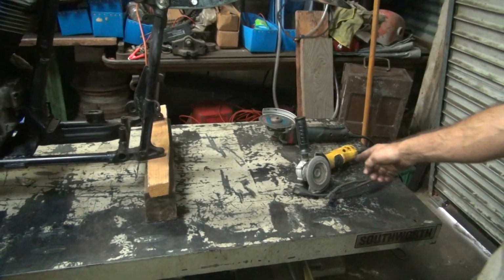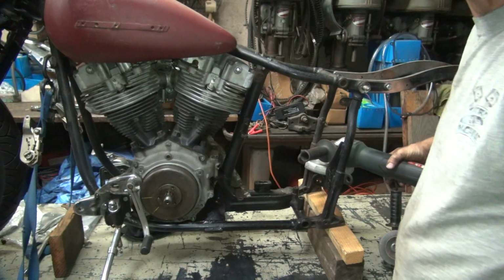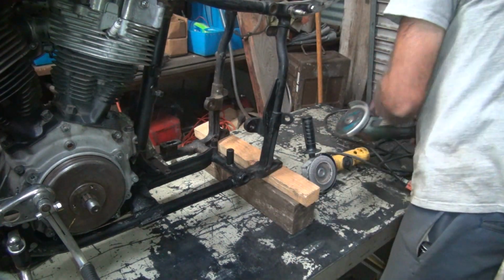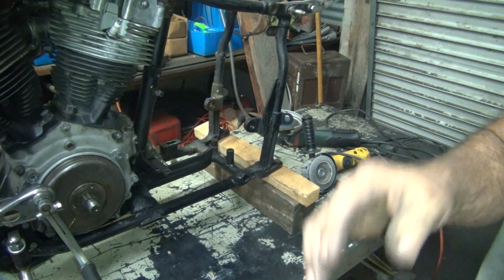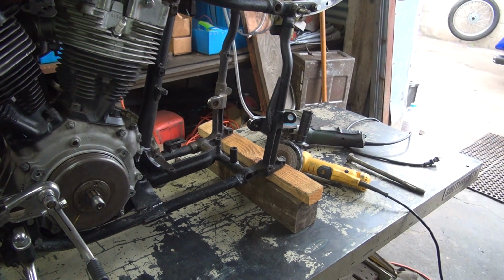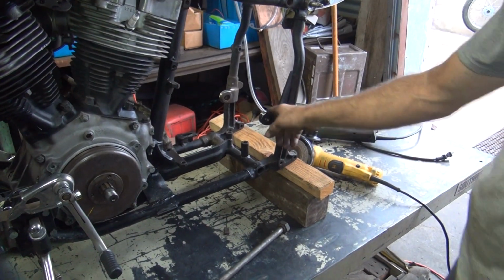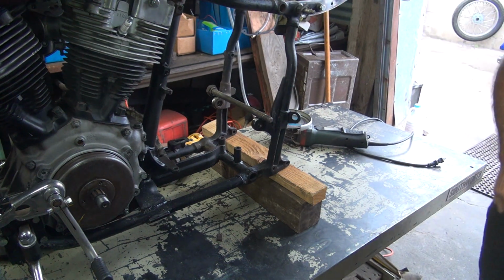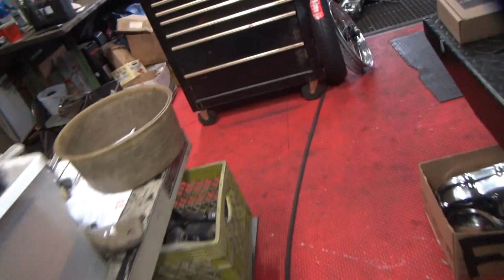#149 1973 shovelhead loose the ugly kickstart custom bobber build 74ci FX FL harley by tatro machine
what do you do with a good running stock looking shovelhead that is very ugly looking to you. it's time to loose the ugly and start over on what looks good to you. you just keep the good shovelhead motor and 4sp trans and the frame and loose everything else. i still want to keep it a swingarm but they are just so butt ugly. lets see how we work thru this and all the other fitment issues as we put this bike back together.
the good news is that this is a tatro machine shop bike registered in my name so i can do whatever i want to do with it.